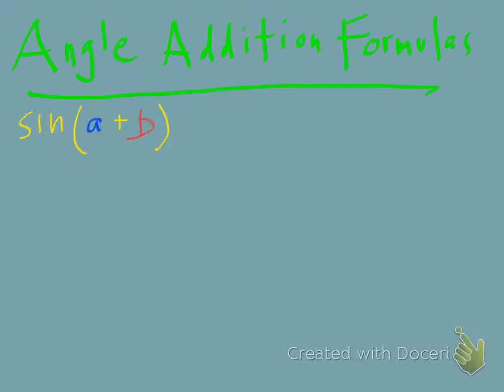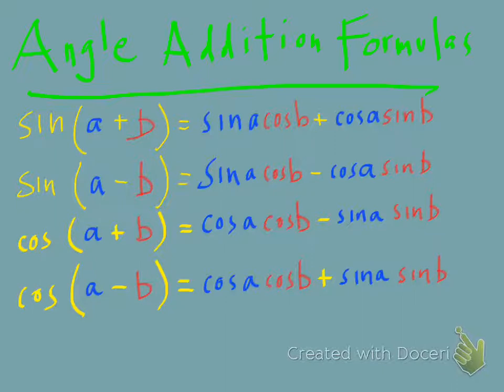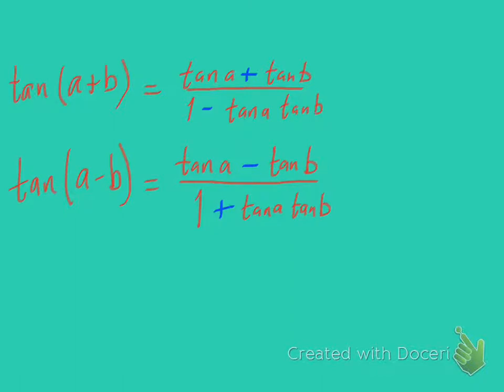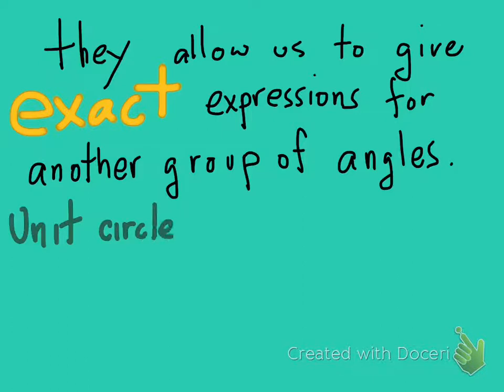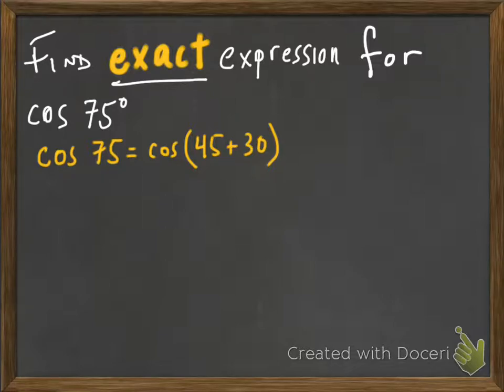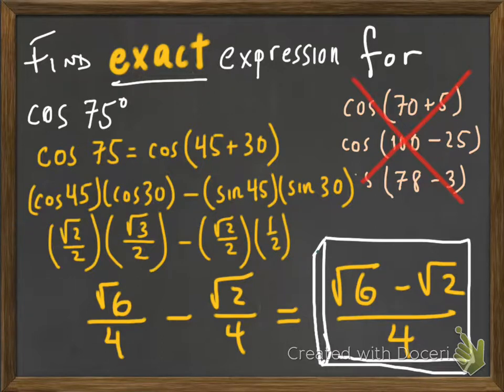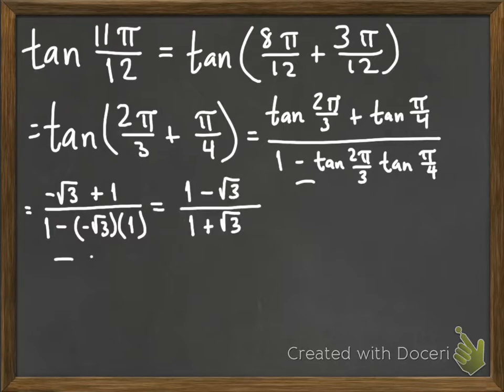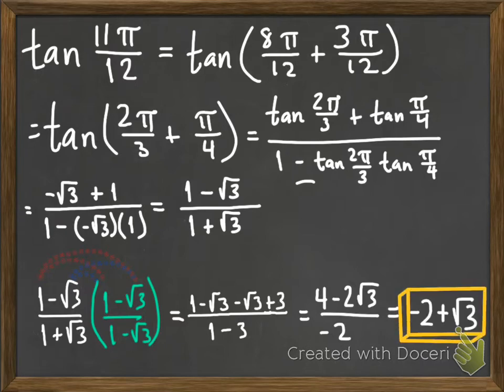angle addition formulas